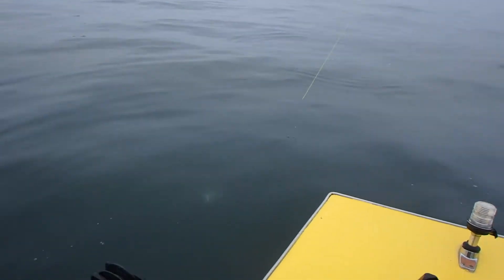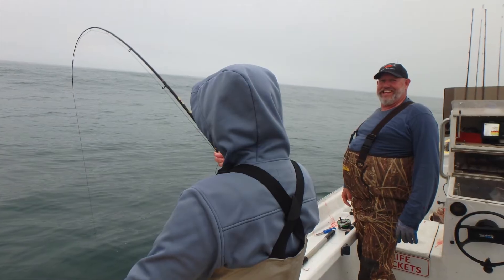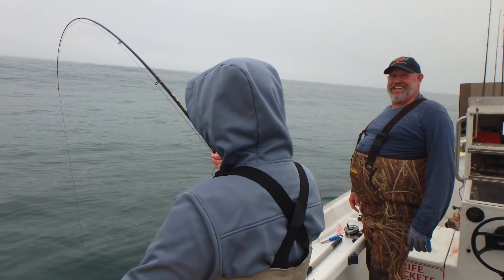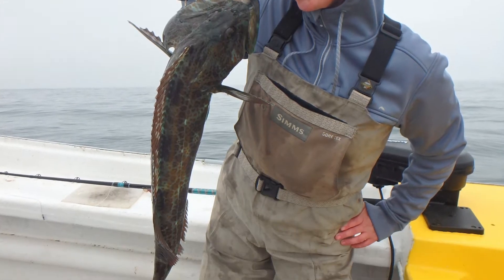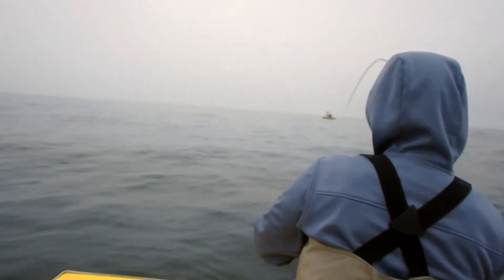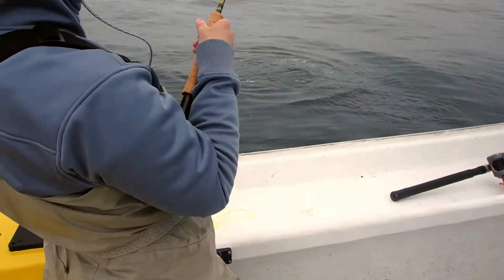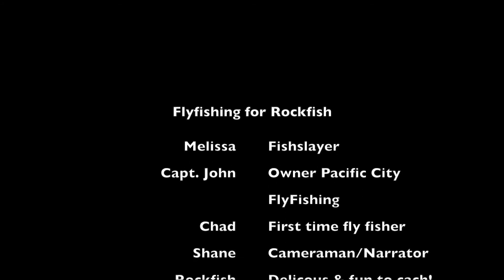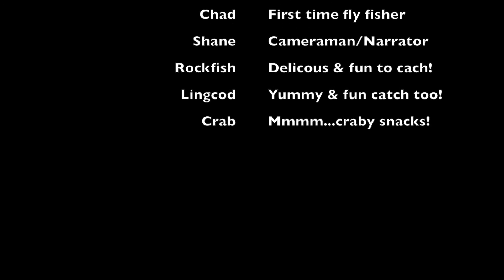Dory Flyfishing for Rockfish and Lingcod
Fly fishing trip out of Pacific City with Captain John of Pacific City Fly Fishing. Rockfish were taken on clousers and on the surface with poppers.